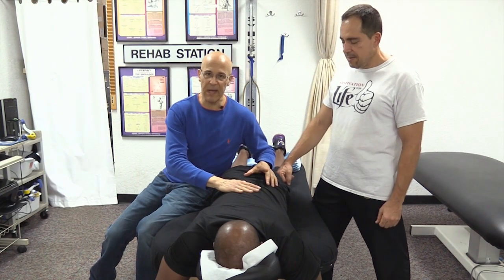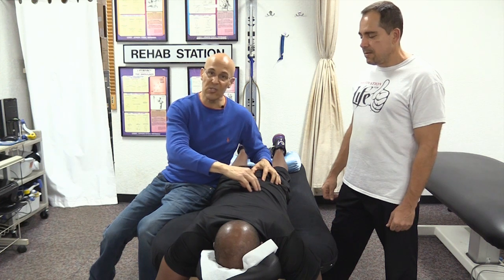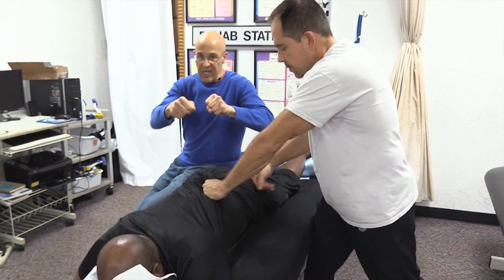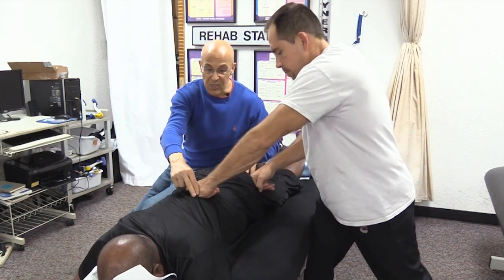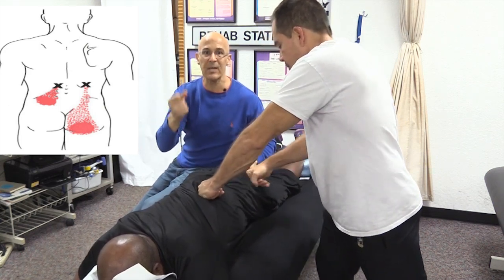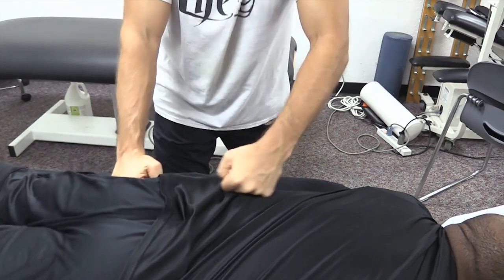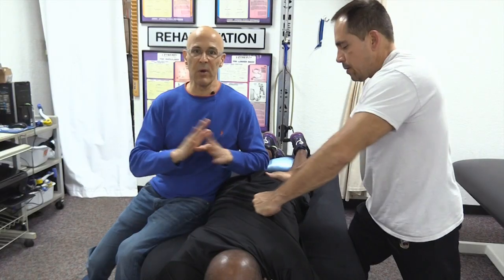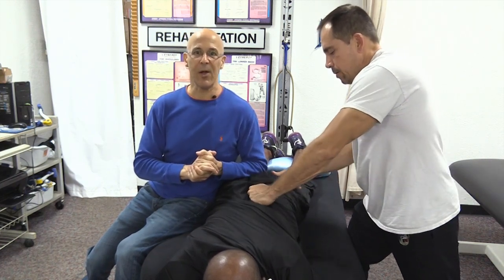Miracle Massage Technique for Low Back Pain, Buttocks, & Sciatica Relief - Dr. Alan Mandell, DC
Stimulating these two areas in the lower back region can immediately relieve your pain and suffering.  I call this the "Boxing Technique", you are pushing back and forth on the muscles as you stimulate the bodies trigger points.